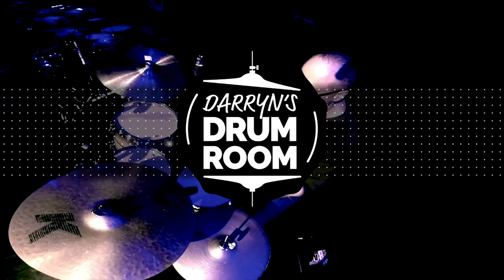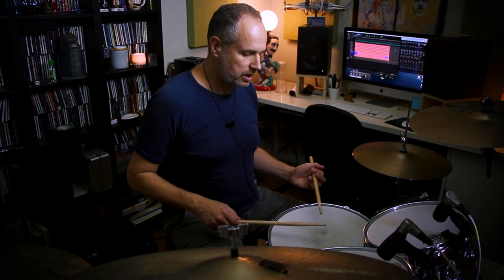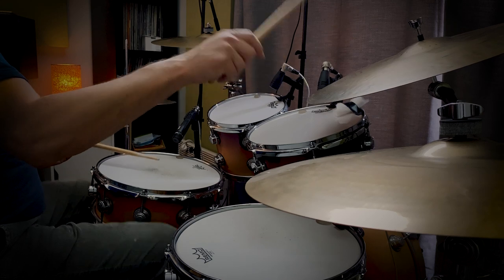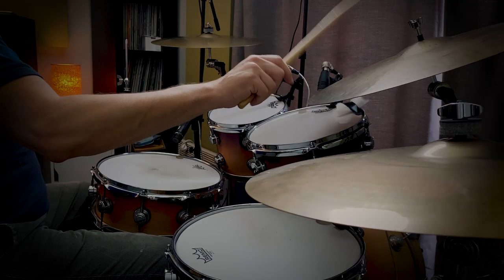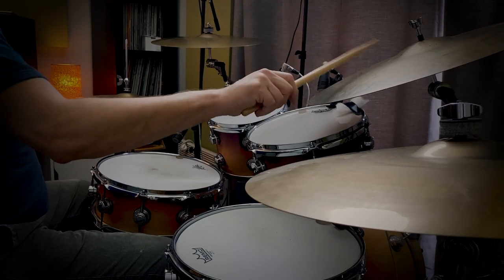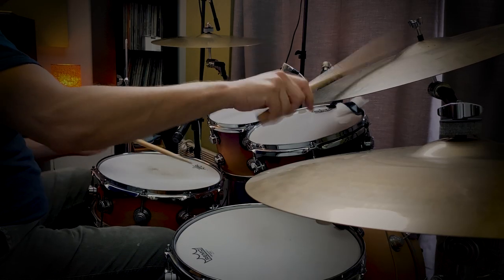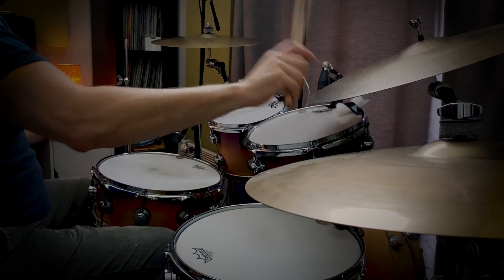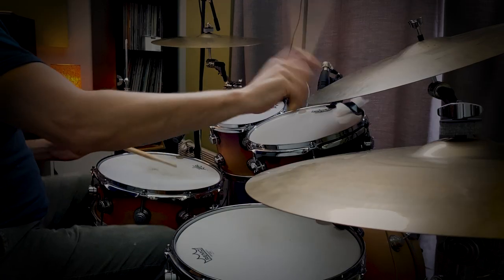The Funky Bembe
Here's a funky adaptation of the Bembe that starts out as a Double Paradiddle. Easy to learn and fun to play.